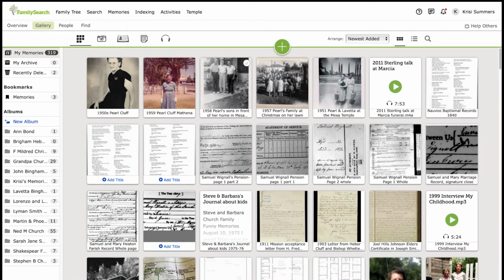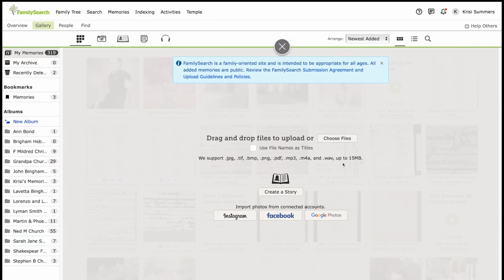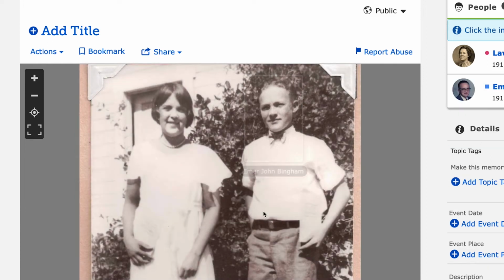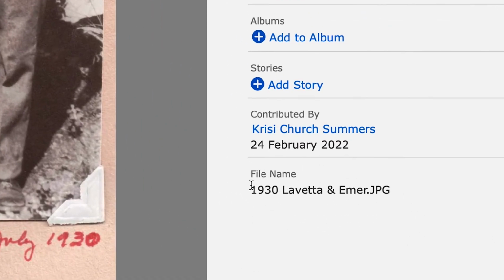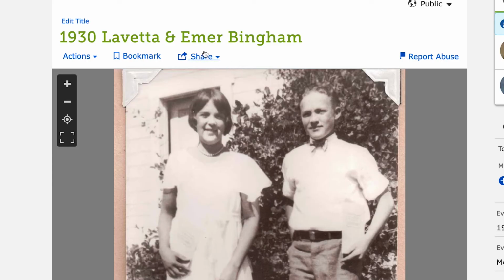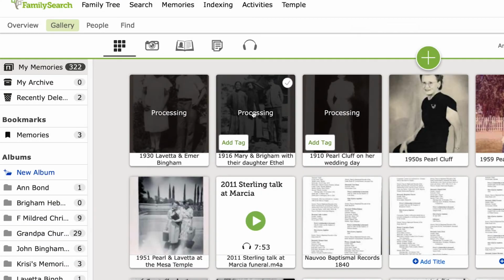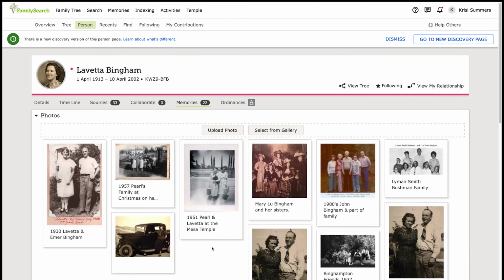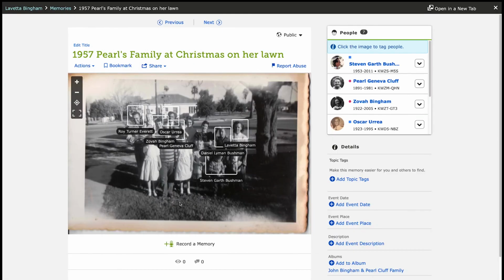Scan & Add Photos to FamilySearch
Krisi shows tips and tricks with scanning old photos properly and uploading them to  FamilySearch to share with your relatives.